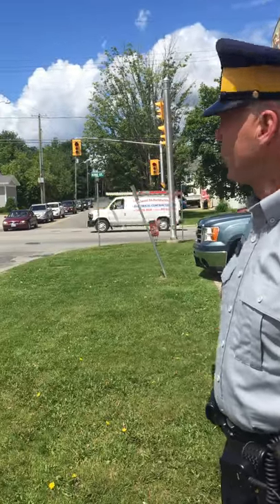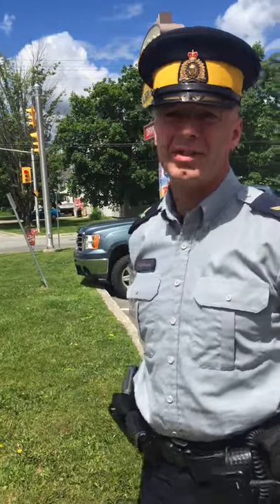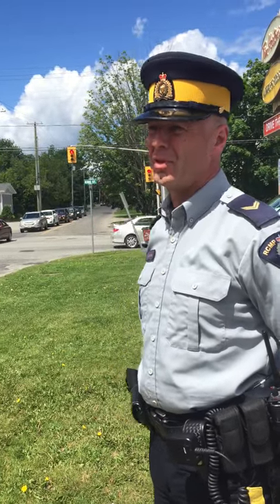Traffic Lights in St Stephen